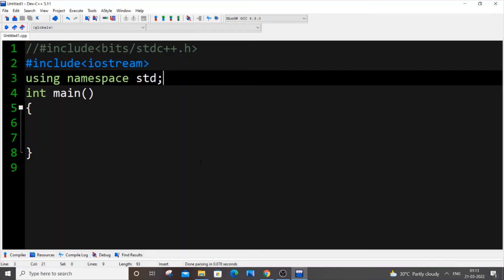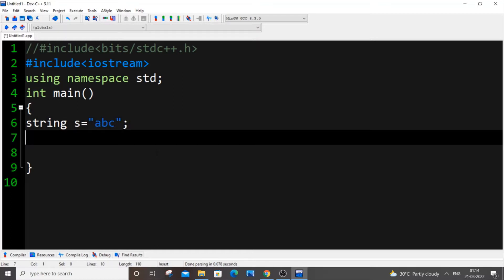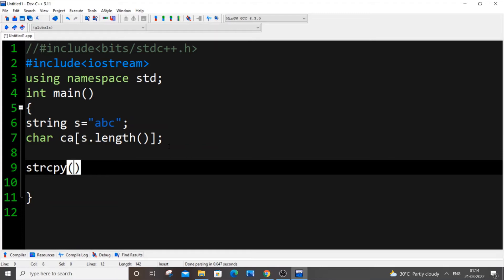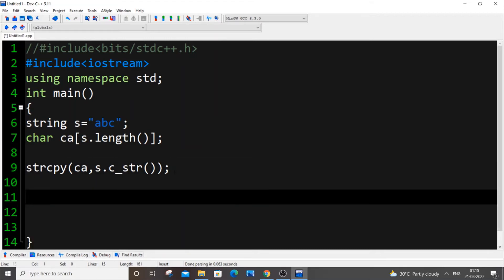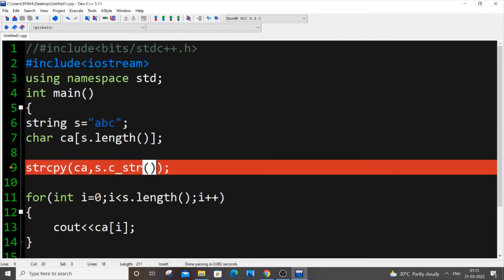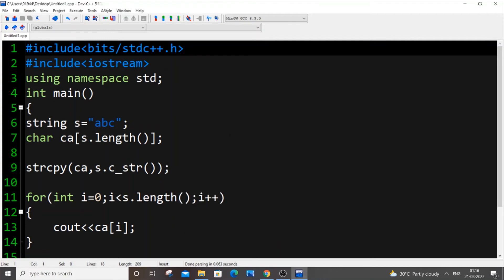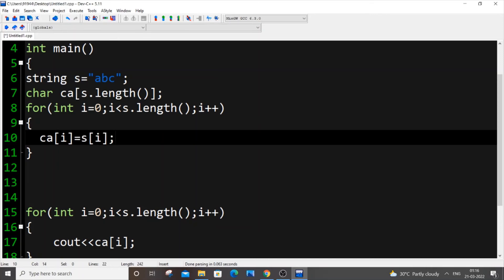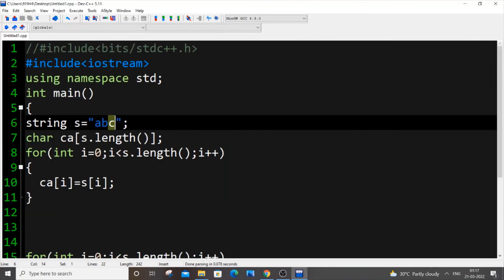Convert string to char array in c++ | String to char datatype conversion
How to convert string to char in c++ is shown